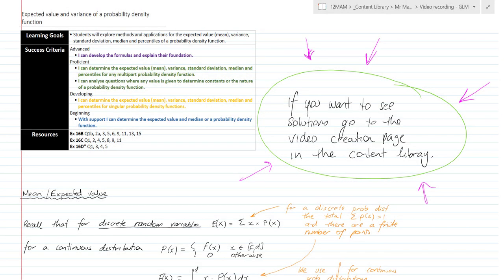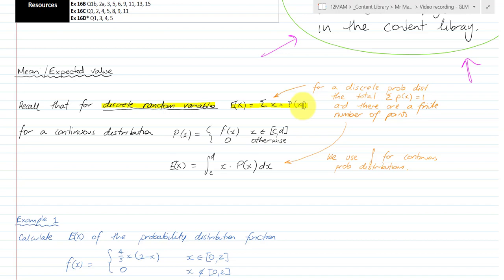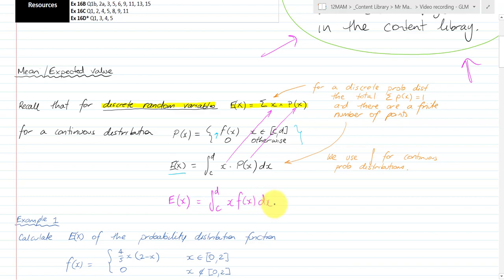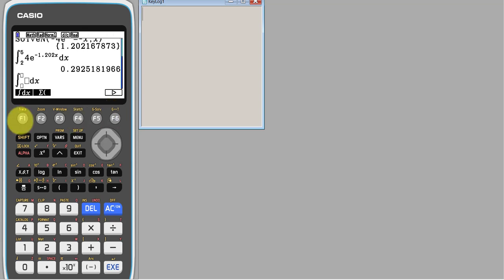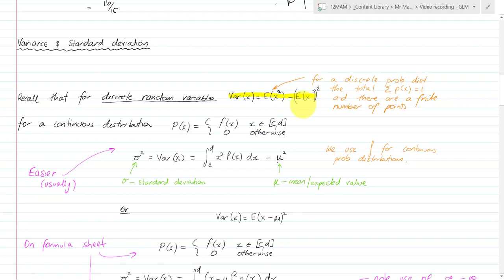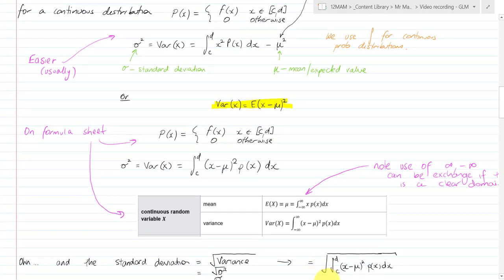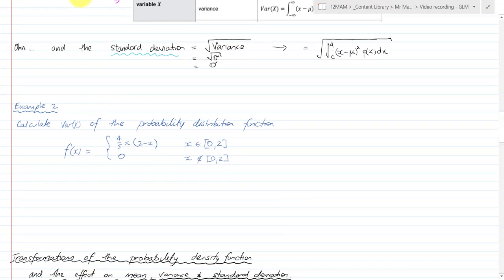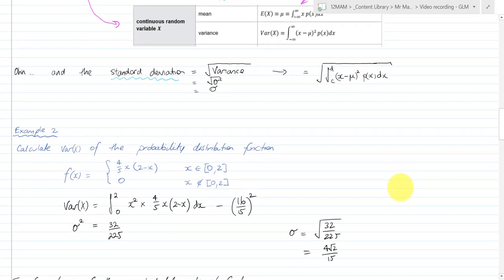Mathematical Methods - U4T4 - Probability density functions video 3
In this video we talk about the expected value and variance of a probability density function